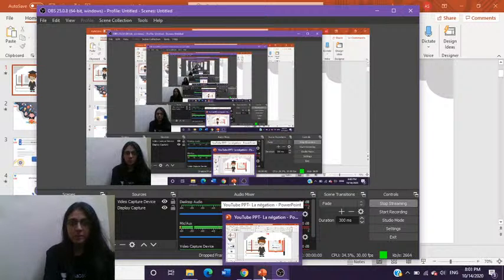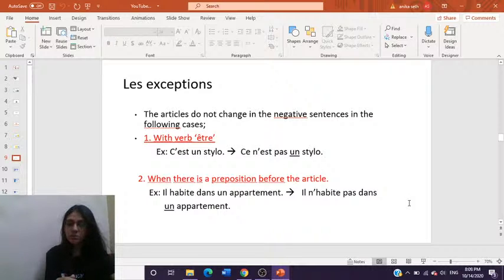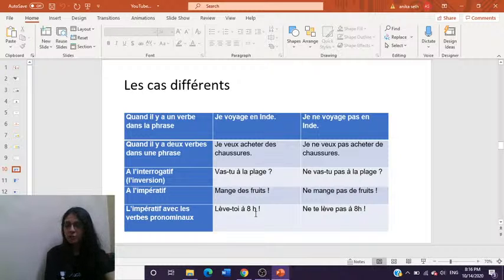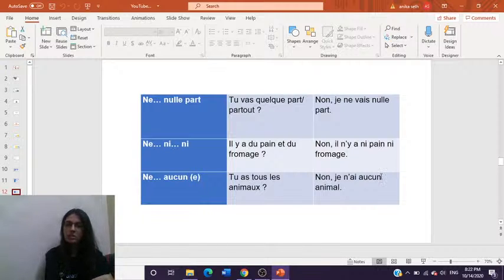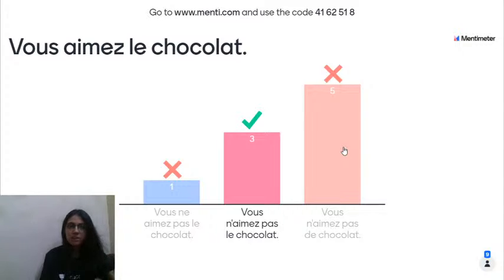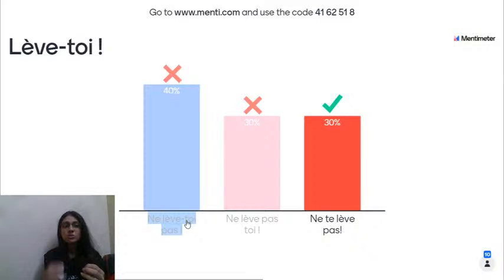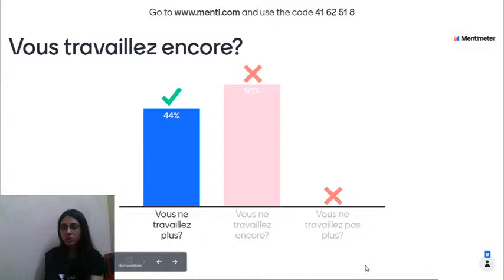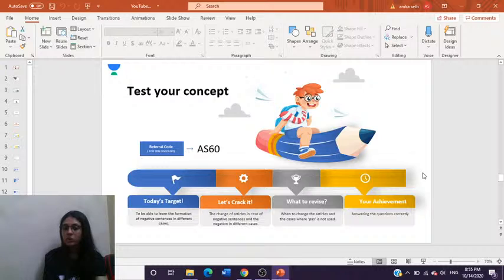La négation | Menti Quiz (Les articles) | French | Class 9 | CBSE | Anika Ma'am | Unacademy Live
Hi Learners,
In this video, Anika Seth, your educator for Class 9 French is sharing some light on La négation | Menti Quiz (Les articles) on the Unacademy CBSE YouTube channel. Unacademy aims at paving a strong foundation for students.

Class: Class 9 French Chapter: La négation  Topic Name: La négation | Menti Quiz (Les articles)

Educator-  Anika Seth (5 years experience in the field of teaching French language.  Completed C1 Level French language course from Alliance Française de Delhi. Passionate about teaching and enthusiastic about imparting knowledge to keen learners.)

1. Learn from your favorite educators
2. Dedicated DOUBT sessions
3. One Subscription, Unlimited Access to Live Online Classes and Videos
4. Real-time interaction with best-in-class educators
5. You can ask doubts in live online classes
6. Download the videos & watch offline
7. NCERT Solutions